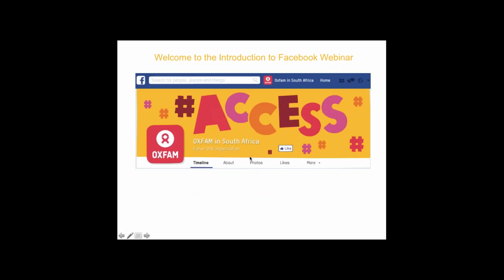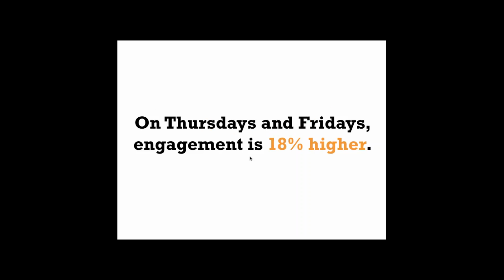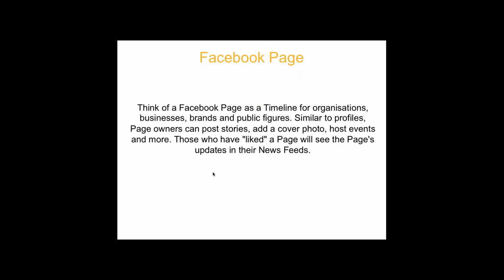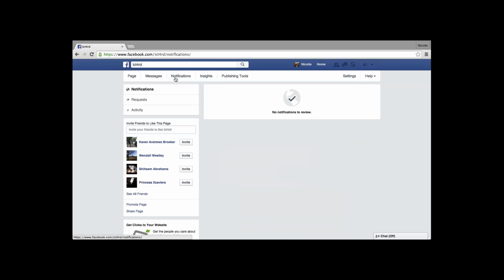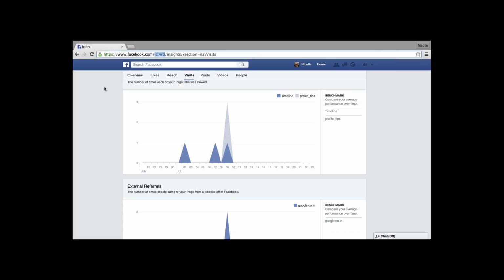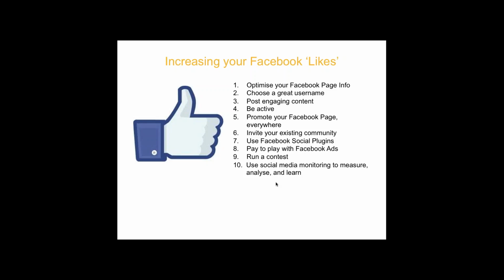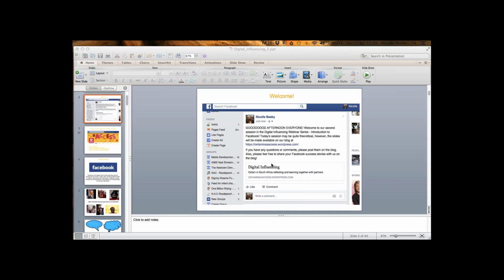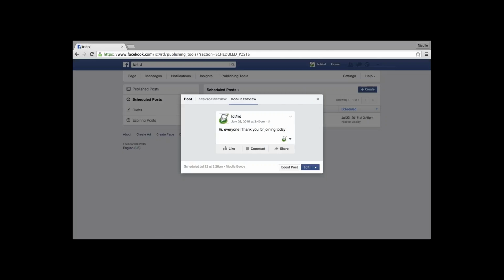2015 07 23 14 04 Introduction to Facebook